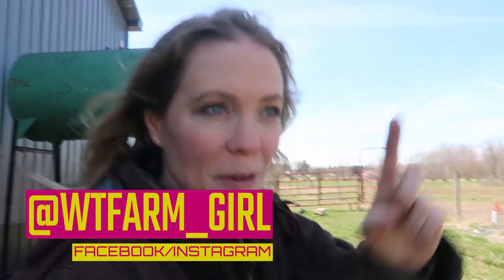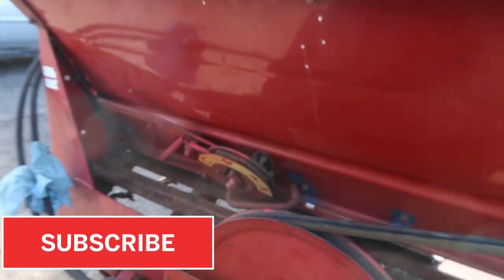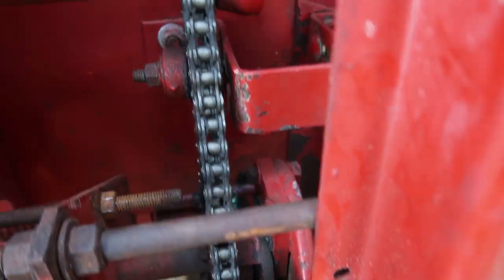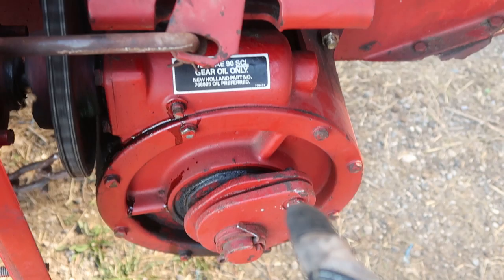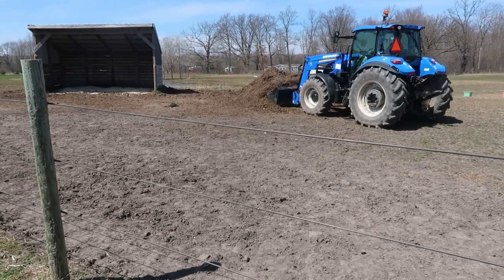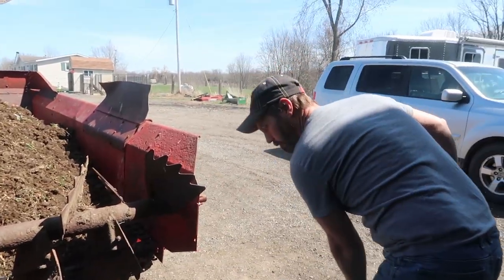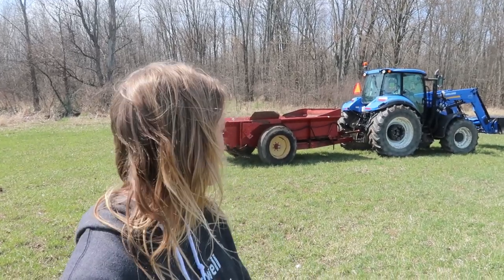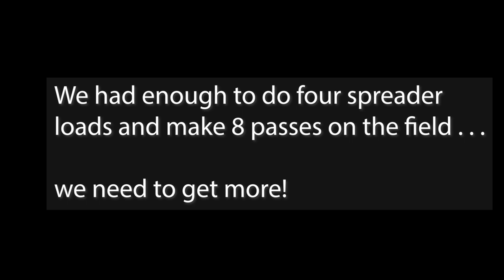297 We BROKE My New Holland 155 Spreader - Will It FINALLY FLY?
It broke.

After making several maintenance repairs on the New Holland 115 manure spreader I bought, we couldn't figure out how to get it to work. And then it JUST BROKE.

After everything it'd been through, will we finally be able to run it on the field or will it be a crap(less) season for us? Will we figure out how to operate the  New Holland spreader?

Watch and find out! -- Please a SNEAK PEEK at next week's video!